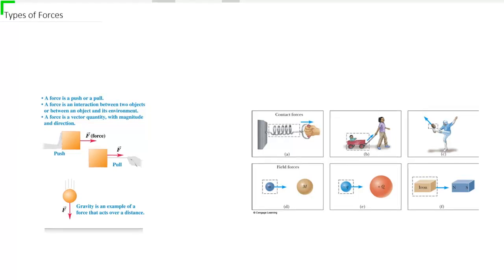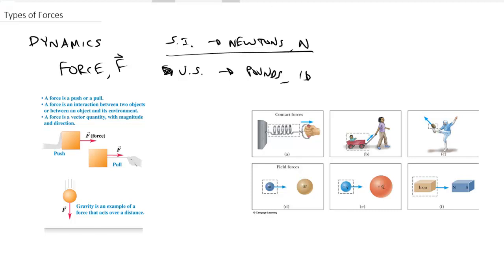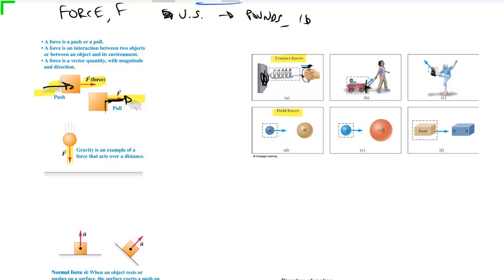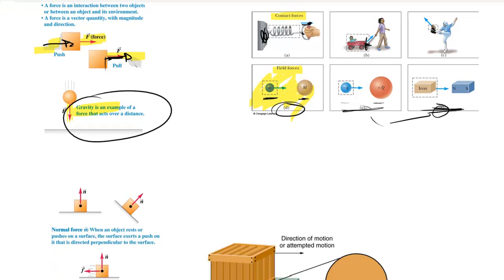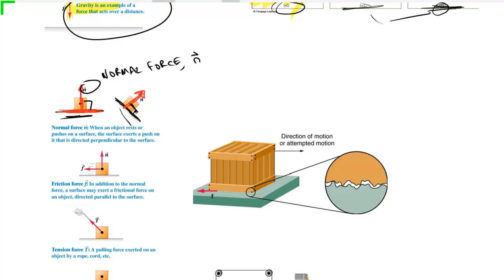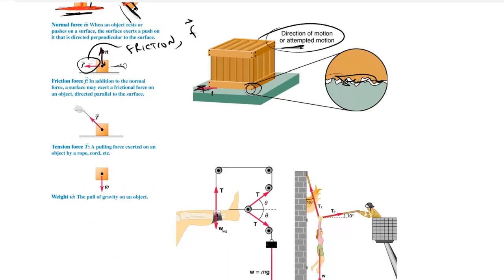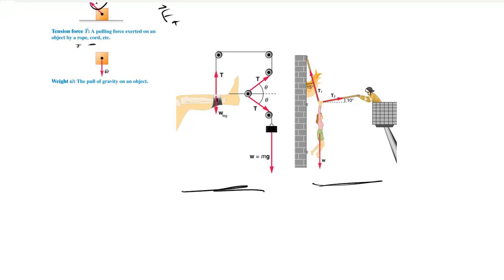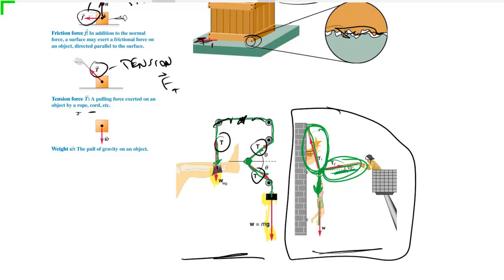04-05 01 Types of Forces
College Physics: Types of Forces